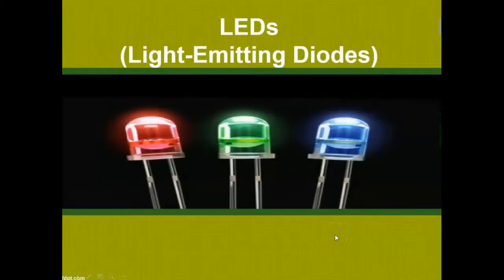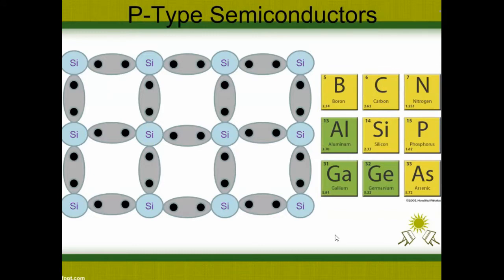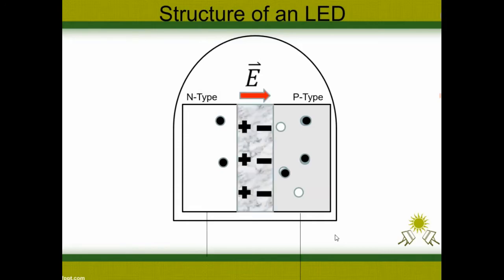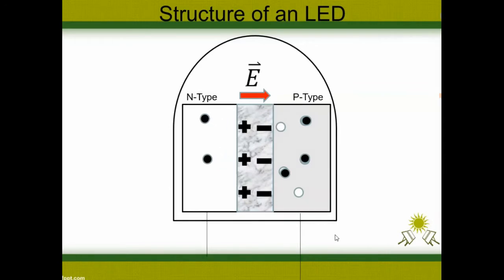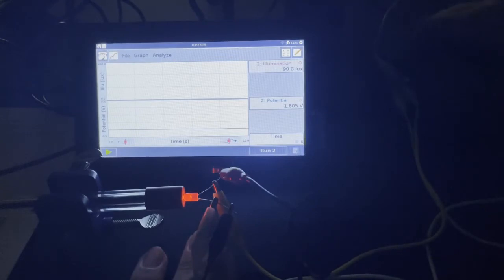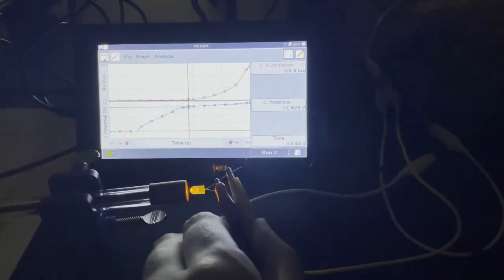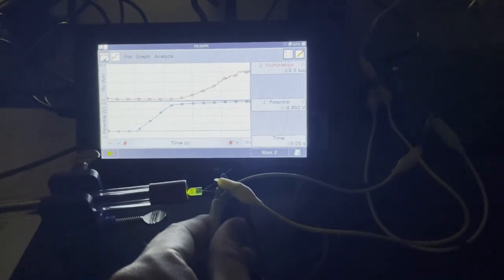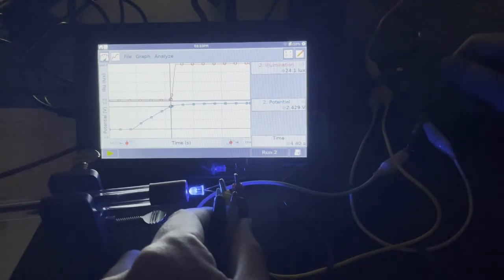Physics 12 Lab - Measuring Planck's Constant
Hello.  Welcome to physics teacher.  This video demonstrates a lab that I do with my grade 12 physics class where we measure Planck's Constant using LEDs.